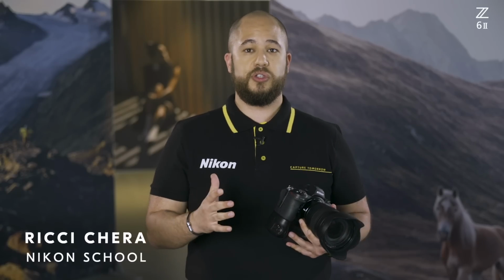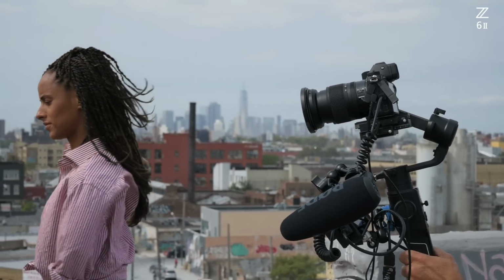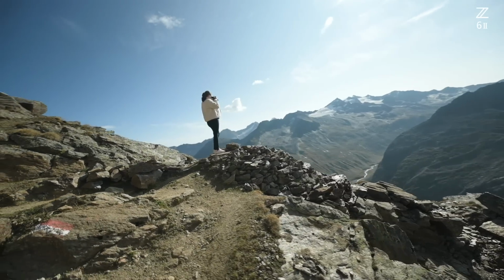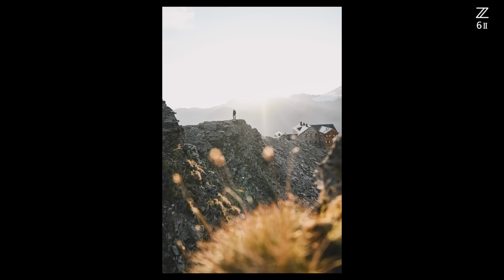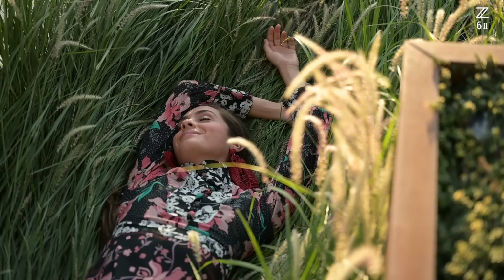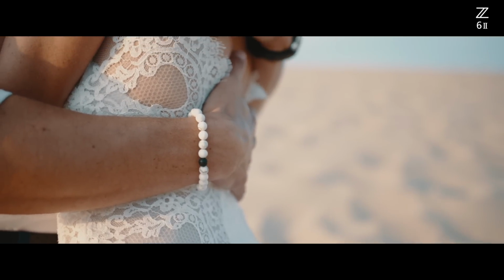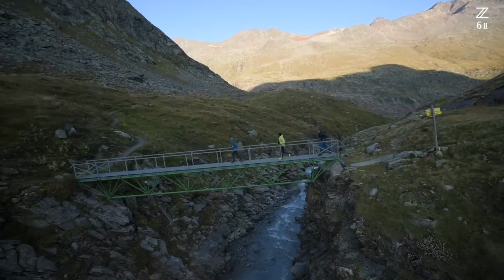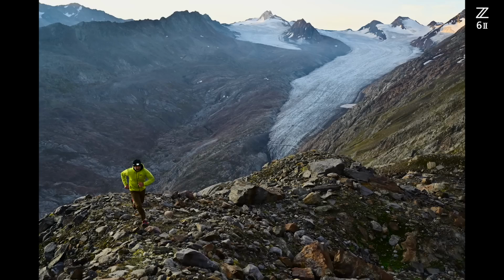Nikon Z 6II: Create the images and videos you want to see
Whether you’re a photographer who shoots video, a videographer who captures stills, or mixed media is your thing. Whether you collaborate or work alone. Whether it’s high-speed action or captivating stillness. Cinematic 4K or on-the-spot interviews. Whatever you create with the light, this camera keeps up.

Vous êtes un photographe qui fait de la vidéo, un vidéaste qui pratique la photographie ou un adepte des mélanges de supports ? Vous travaillez seul ou en équipe ? Vous êtes du genre hyperactif ou contemplatif ? Vos interviews sont plutôt cinématiques au format 4K ou réalisées à la volée ? Quelle que soit votre façon de travailler la lumière, cet appareil photo saura vous suivre.

Fotografierende Videofilmer, filmende Fotografen, Nutzer beider Darstellungsformen. Teamarbeiter oder Einzelkämpfer. Rasante Action oder fesselnde Stille. 4K-Aufnahmen in Kinoqualität oder spontane Interviews. Setzen Sie das Licht als Gestaltungselement ein – mit dieser Kamera in jeder Situation.